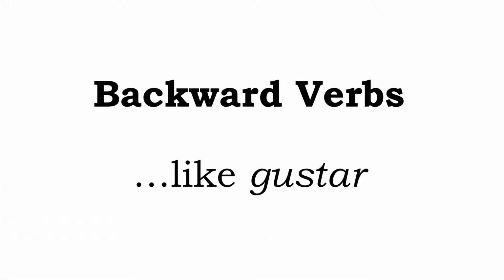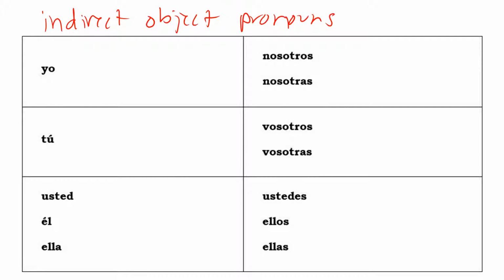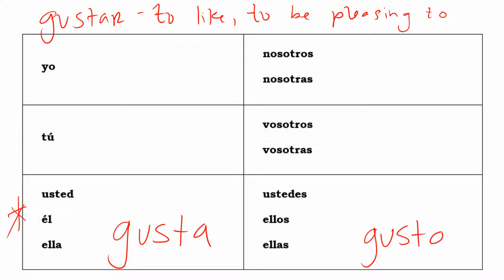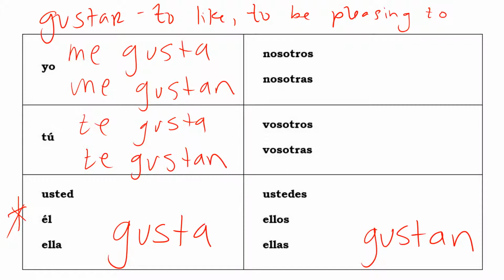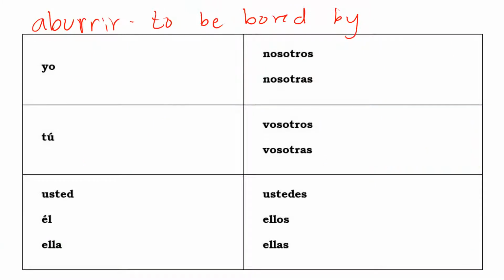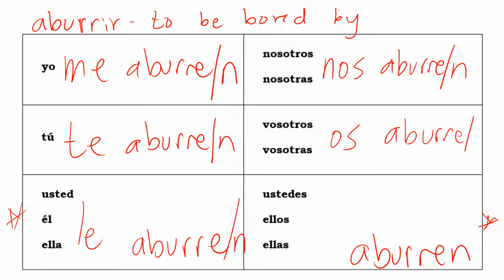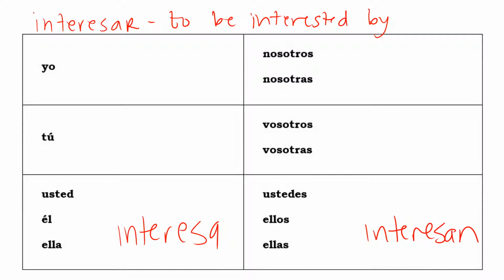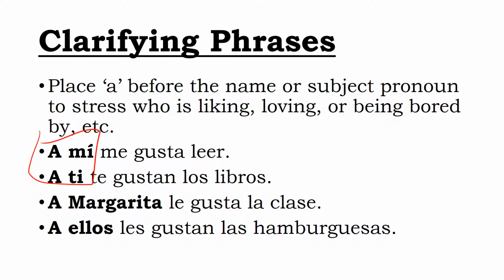Backward Verbs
Conjugation of 'Backward Verbs' in Spanish or verbs like gustar

Please excuse the loud writing...